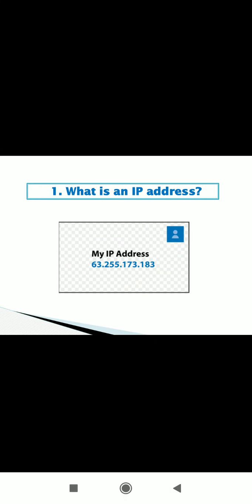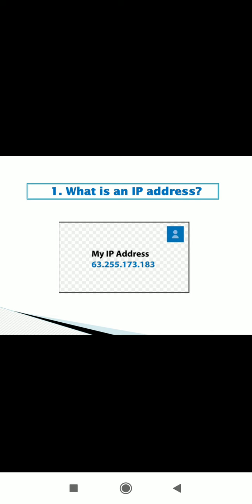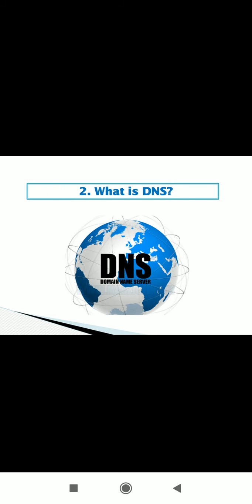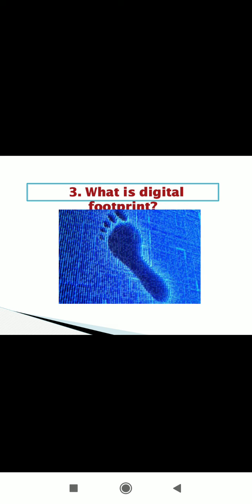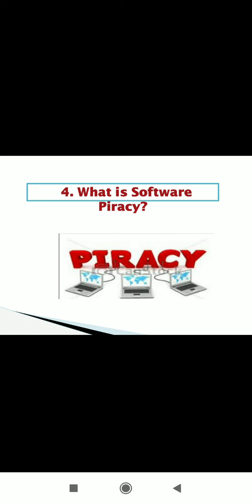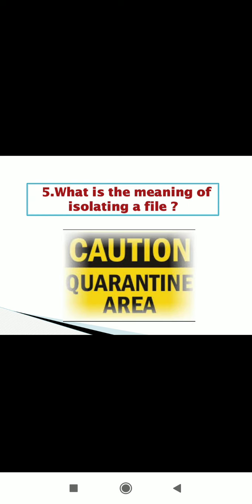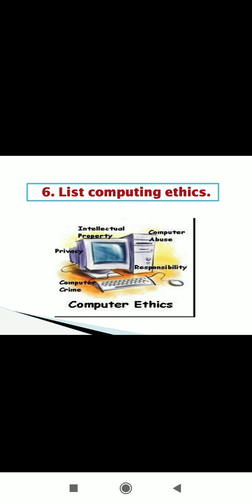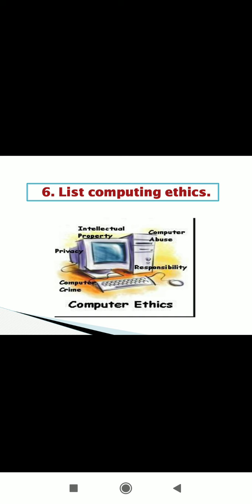Revision 1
IP Address, DNS, Digital footprint